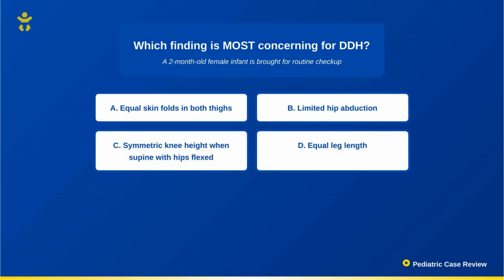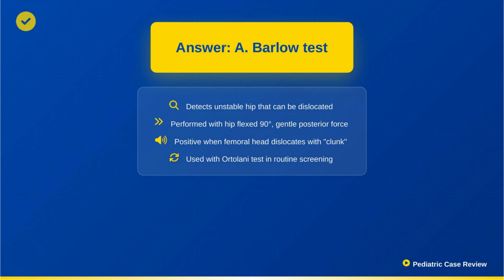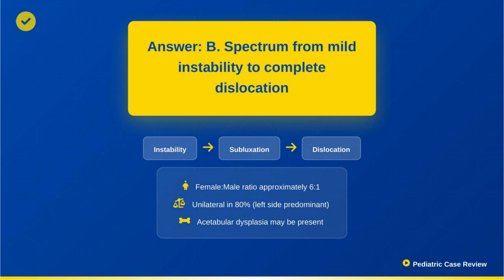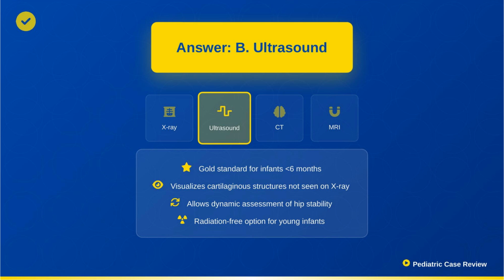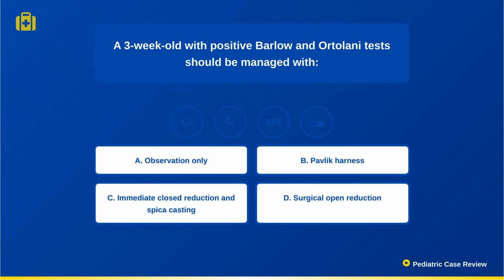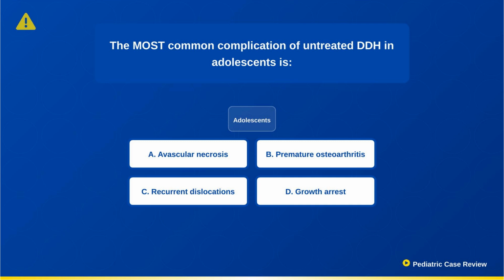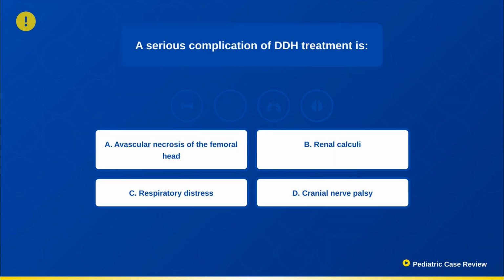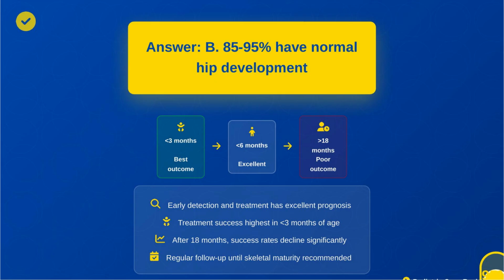Developmental Dysplasia of the Hip in Children: Case-Based MCQ Review | Pediatric Case Review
In this lecture, we explore *Developmental Dysplasia of the Hip (DDH) in Children* through an engaging, case-based multiple-choice question format. This presentation aims to help medical students, pediatricians, and healthcare professionals strengthen their understanding of DDH—from clinical presentation and examination findings to diagnostic work-up, treatment options, and potential complications.

Through realistic patient cases and clear explanations, you will review how to recognize early signs of DDH, interpret physical exam maneuvers, and choose appropriate imaging and management strategies.